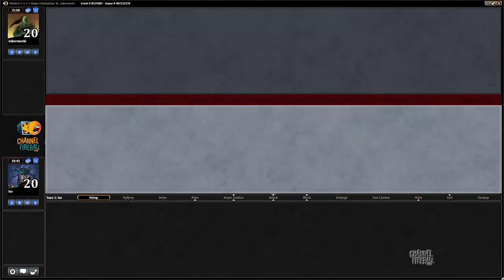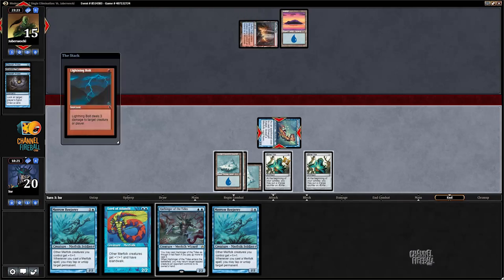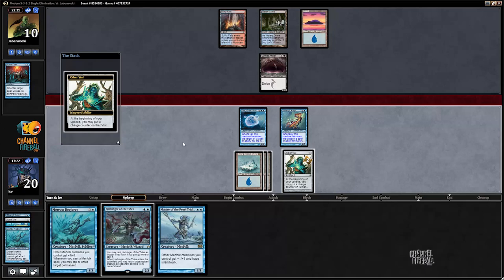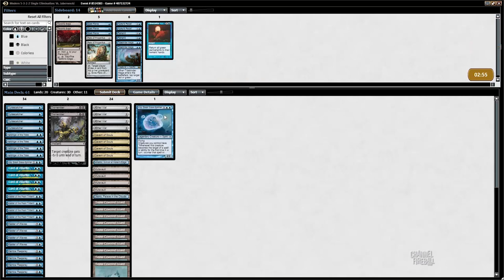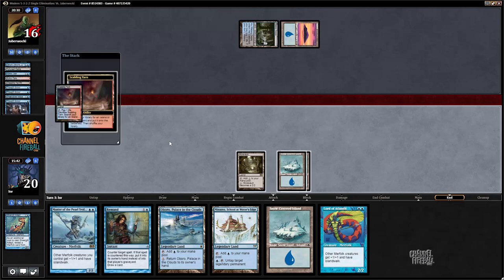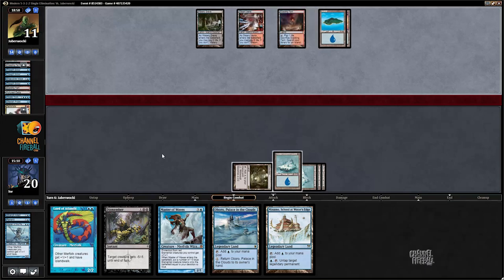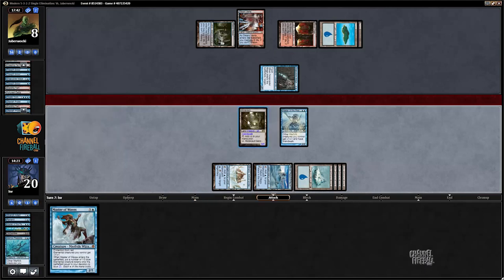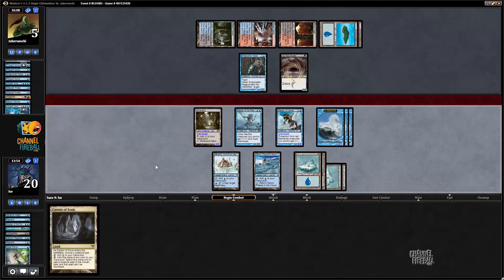Channel LSV - Modern Merfolk (Match 2)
LSV takes a look at what Harbinger of the Tides might have in store for Merfolk in Modern!